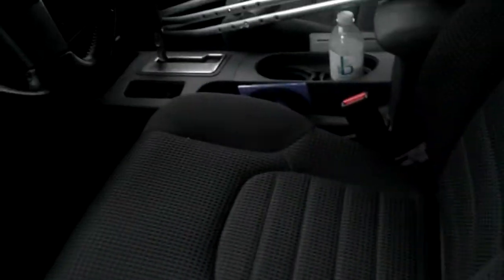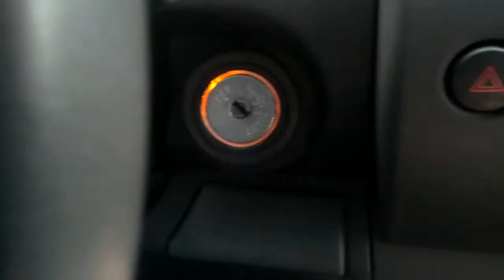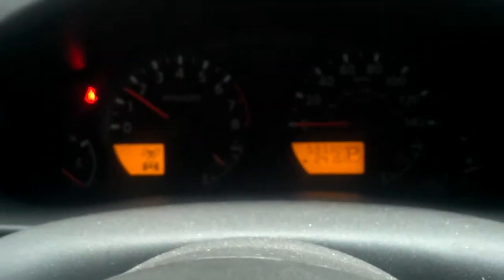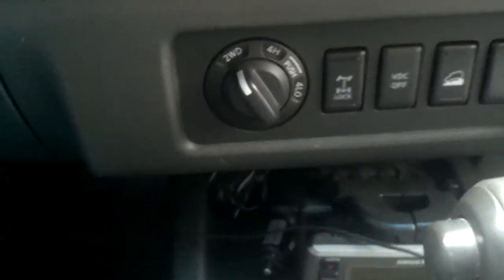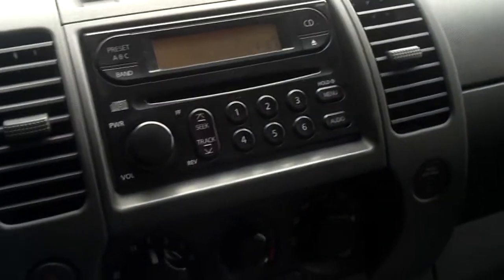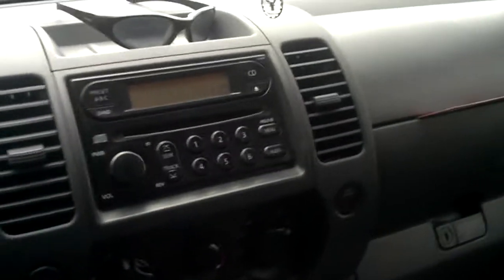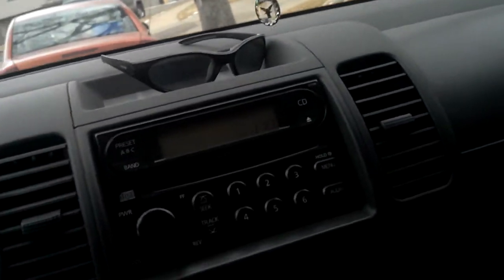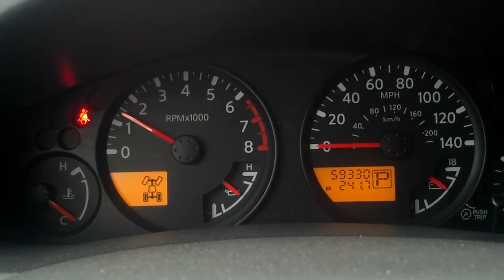Nissan Xterra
2007 Nissan Xterra Start Up and brief tour.